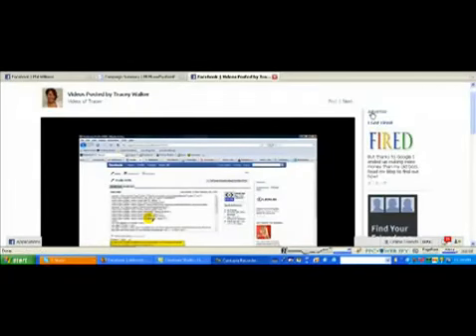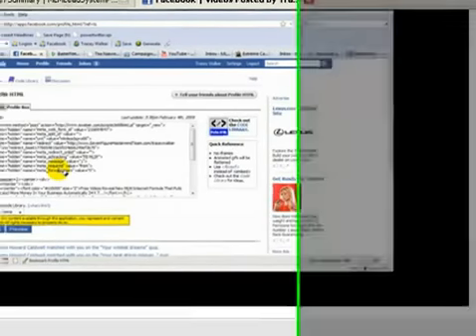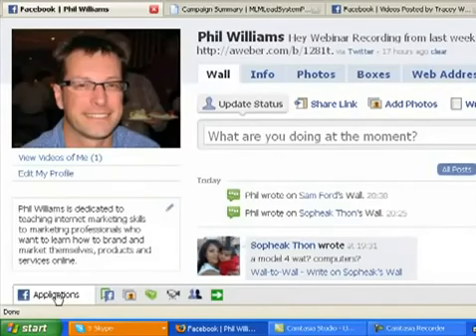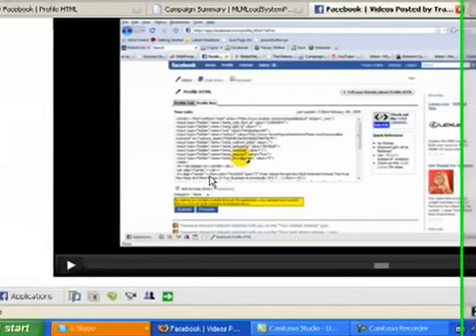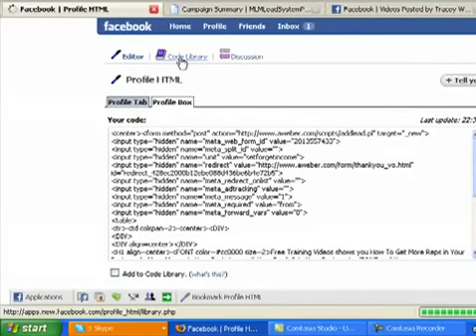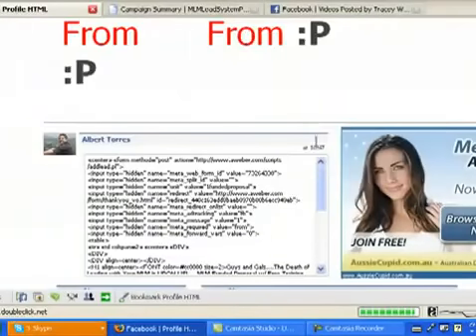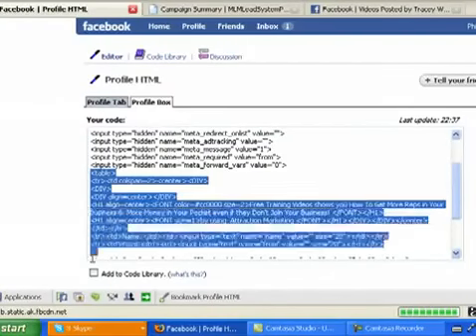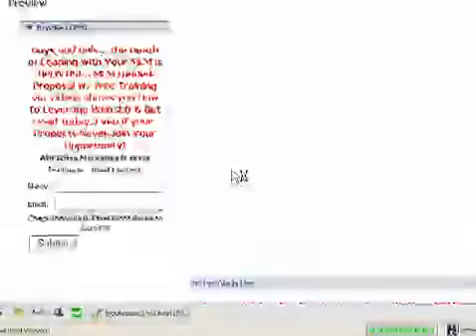Seo Tips Leveraging Facebook in Google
Learn how to leverage the massive strength of facebook.com in the search engines, plus a very effective viral component.